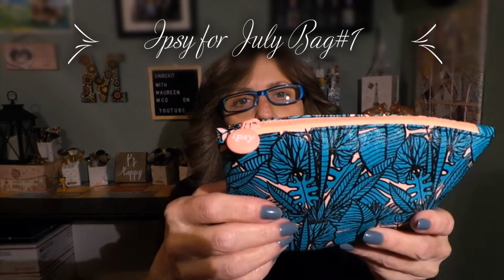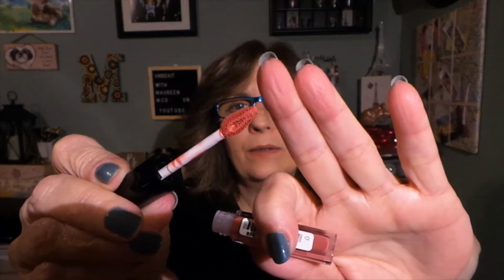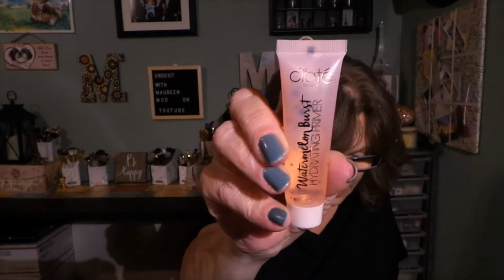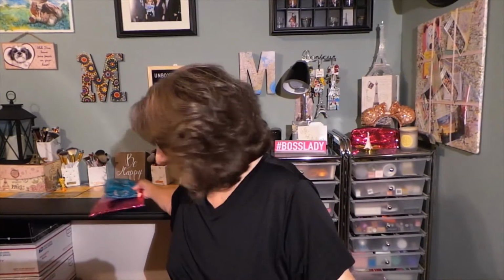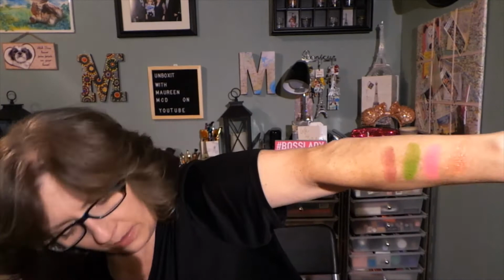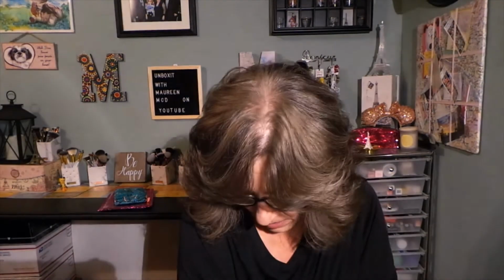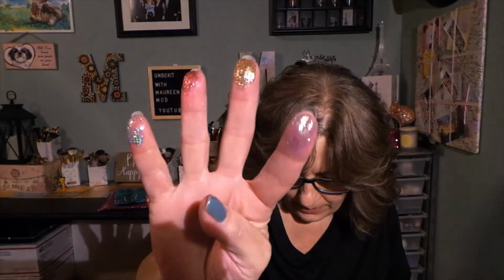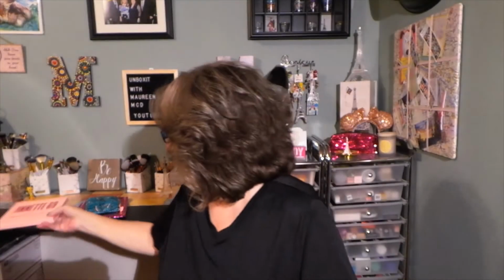Ipsy glam bag - July 2019 with Maureen McD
Ipsy glam bag for July 2019 "Dive In" and also swatches from the Annette 69 palette.

Ipsy is a monthly subscription for $10/month which you will receive 4-5 sample size/deluxe sample size products.

Bag #1, my younger self profile:
**This bag is lost somewhere in the US. a replacement has been sent and will be its own video.**

Bag #2, my current profile:
1.  Smashbox cosmetics always on liquid lipstick in Babe Alert
2.  Red Earth brighten concentrate oil
3.  BRTC vitalizer sleeping mask set of 2
4.  Ciate London watermelon burst hydrating primer
5.  Phase Zero make up blusher in cotton candy
6.  Green palm leaf makeup bag

I enjoy doing Giveaways at least once a month to give back to those that support what I am doing. I really do appreciate every one of you!!! Your kind and thoughtful comments humble me every day.

Camera:  Samsung Galaxy EK-GC110 Camera
External microphone:  Pro Lavalier lapel mic
Editing:  Microsoft video editor
Thumbnails:  Photo editor 10